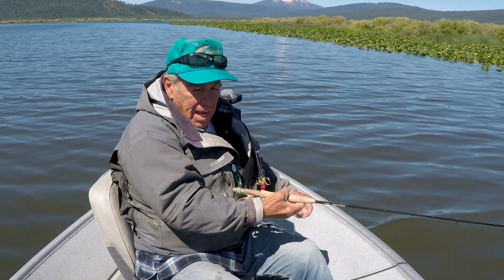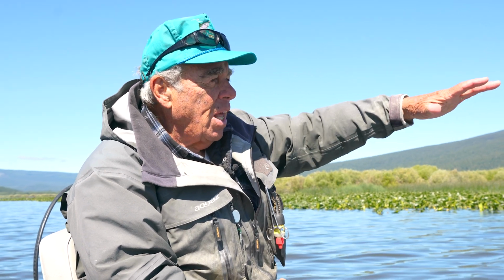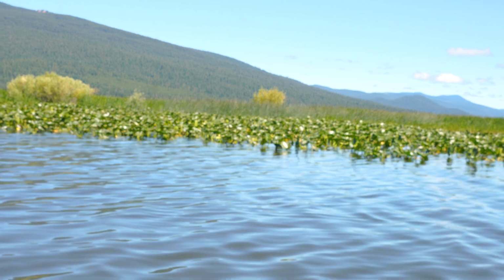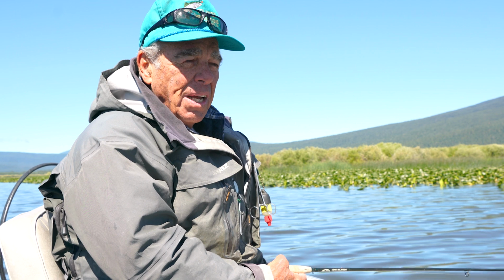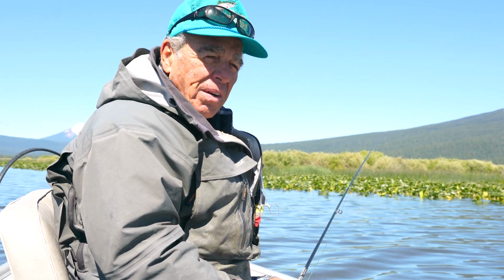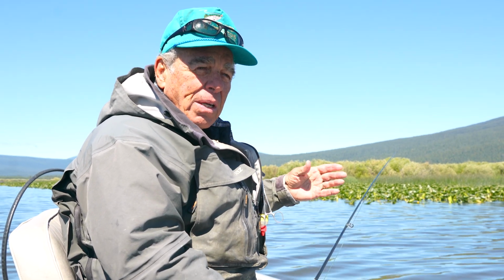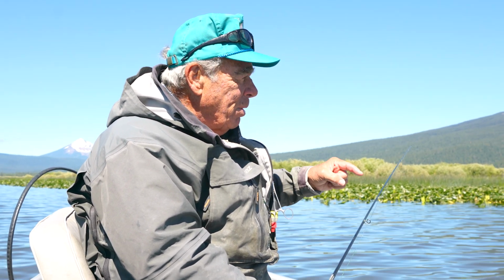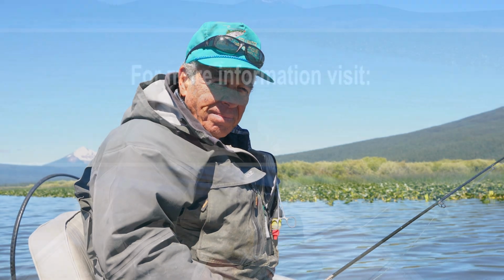Episode 7 Fishing the Shoreline Edge Positioning, Presentation, and Movement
In this episode of our still water fly fishing series, expert fly fisherman Denny Richards shares his tips on how to effectively fish the shoreline edge for big trout. Denny emphasizes the importance of positioning yourself relative to where the fish will be, and demonstrates how to cast in close to the shoreline edge without spooking the fish. He also explains the critical role of presentation and movement and provides valuable insights on how to retrieve your fly for optimal results. Whether you're a seasoned angler or a beginner, Denny's advice is sure to help you improve your catch rate and enjoy a more successful fishing experience.

Visit Denny's website to buy his books, custom flies, rod combos, and more

Like and follow the Crystal Creek Anglers Facebook group to get regular updates from Denny: